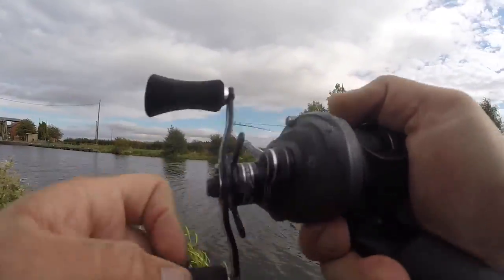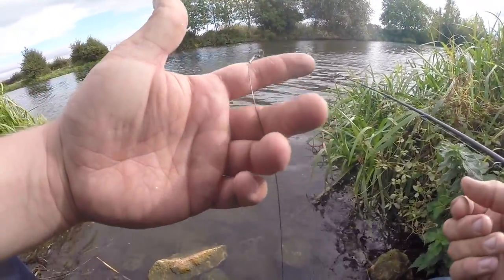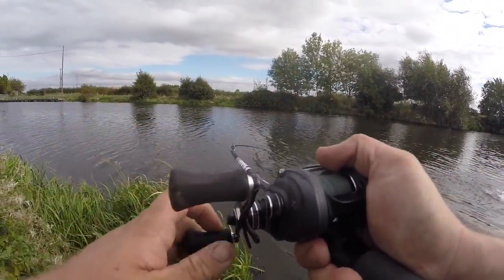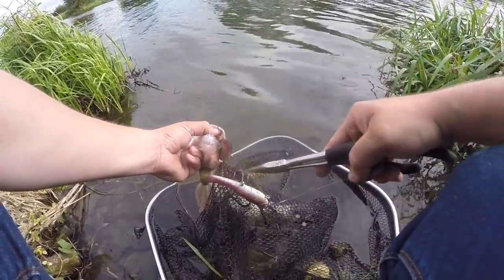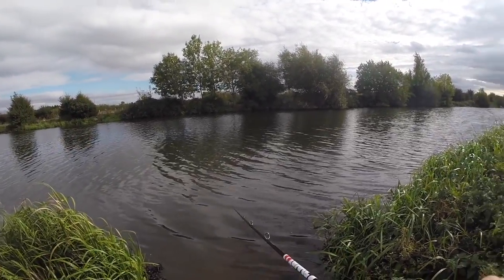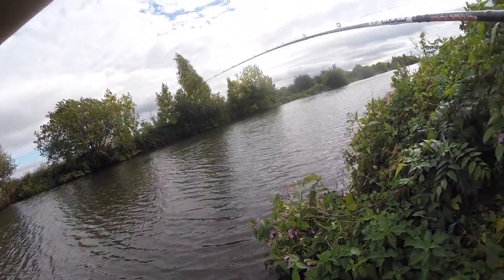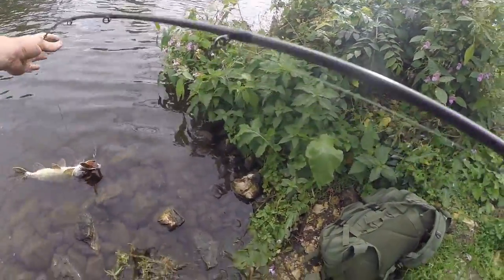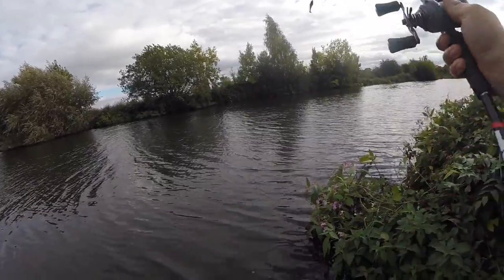3 Pike in 10 minutes! Autumn pike fishing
Filmed back in autumn, hopefully I will have some new footage soon so hang tight! cheers
PS -Happy Christmas! I hope santa brings you everything you dreamed of